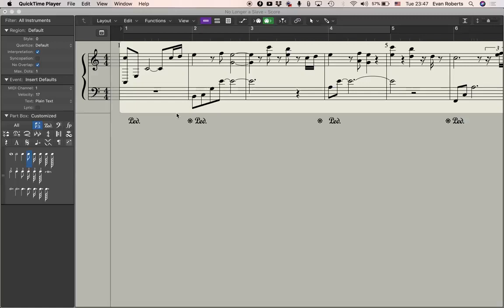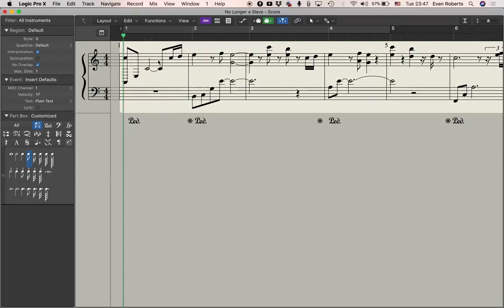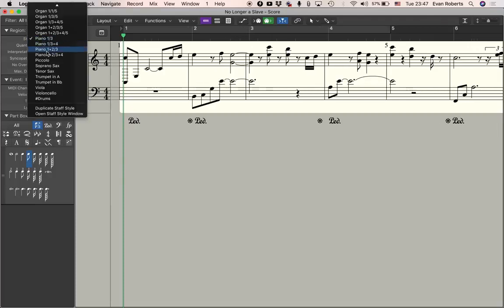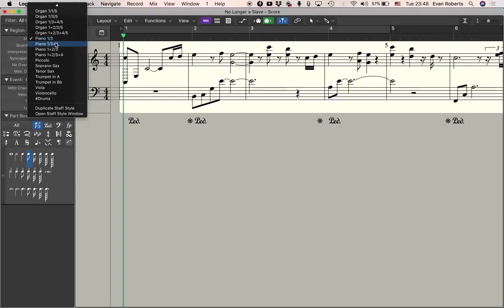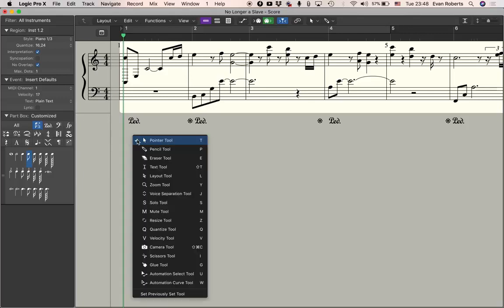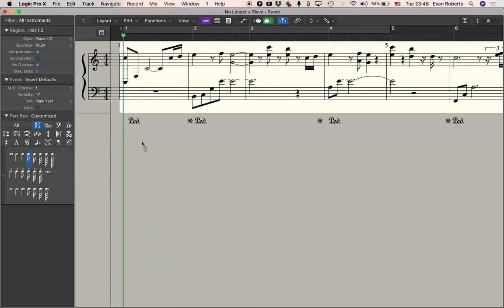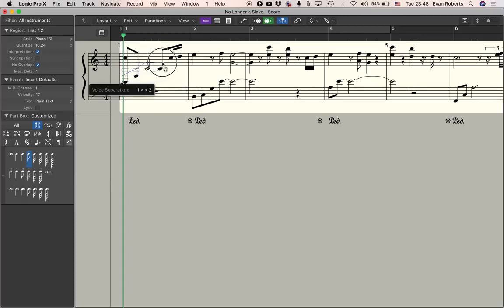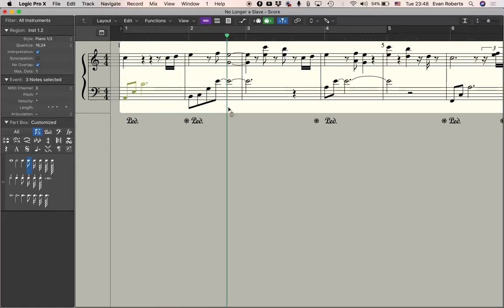Voice separation tool in Logic Pro X